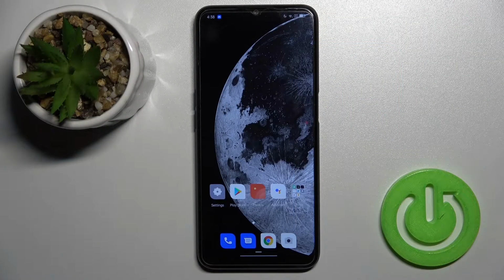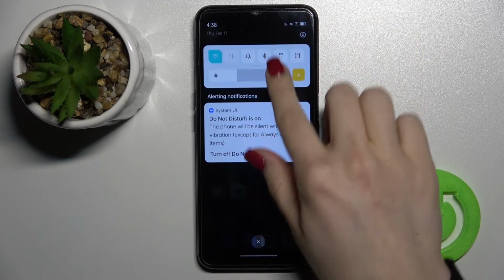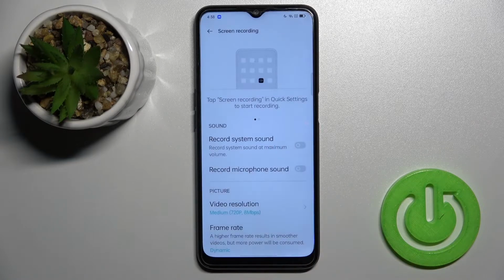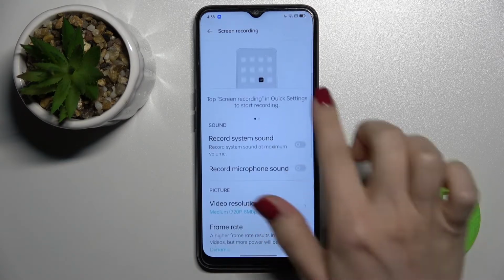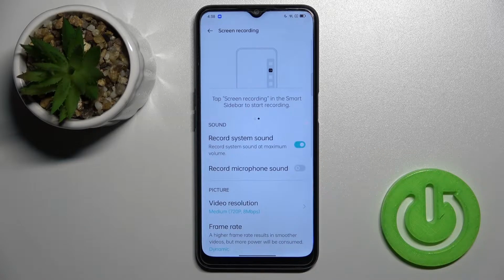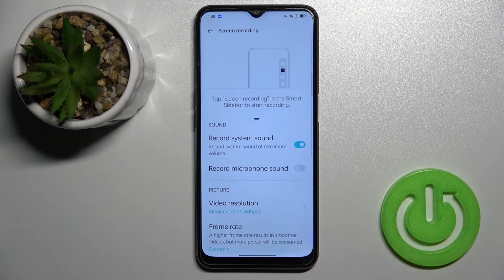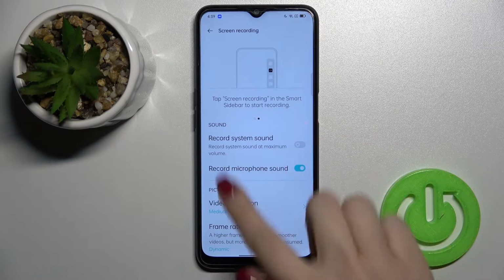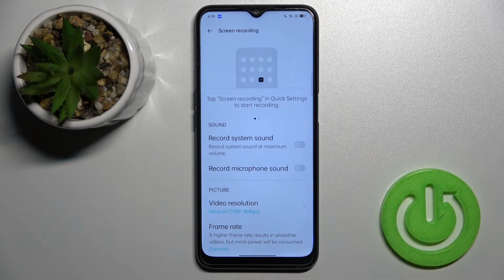How to Change Screen Recorder Sound Source in Oppo A16 - Access Screen Recording Settings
If you want to Change Screen Recorder Sound Source in Oppo A16, but you have no idea how to, then stick around! In this guide, we’ll show you how to, within seconds Access Screen Recording Options on your smartphone and select one of the available Sound Sources, then choose Microphone, Media or both. All you need to do is follow the instructions and repeat them on your Oppo Smartphone, so let’s get started!

How to change Sound Settings of Screen Recording in OPPO A16? How to Turn On Sounds of Screen Recording in OPPO A16? How Record Mic of Screen Recording in OPPO A16? How to Record Sounds of Display of Screen Recorder on OPPO A16?